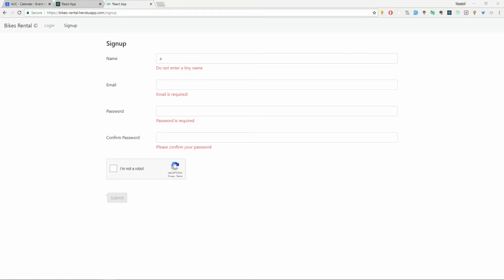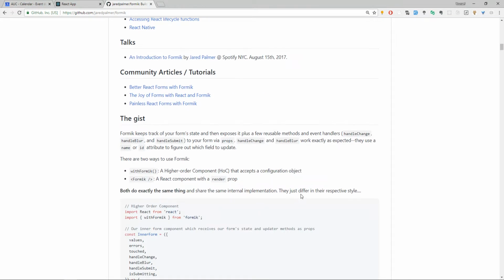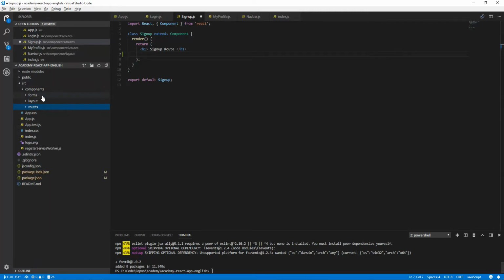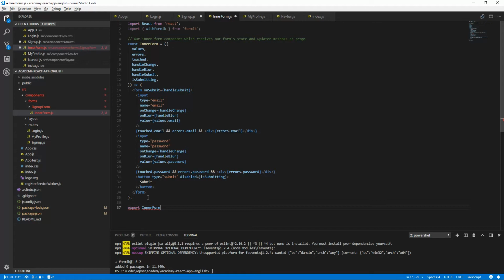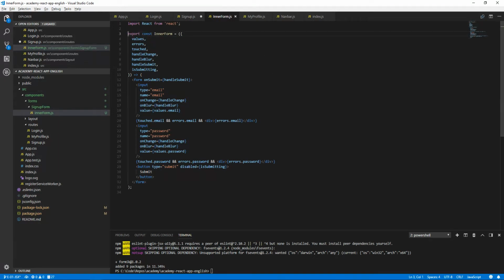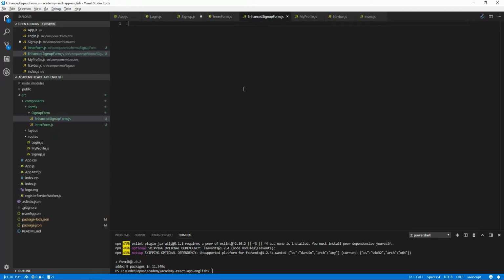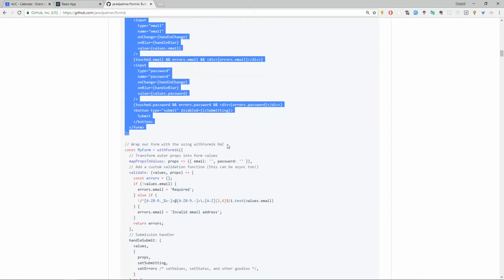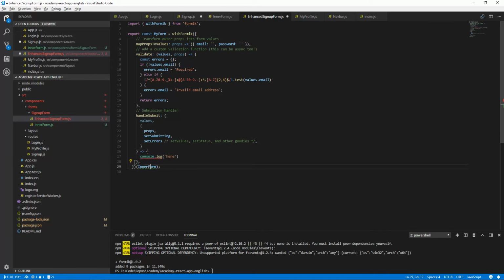ReactJS Course (in English) - #5 - Introducing Formik